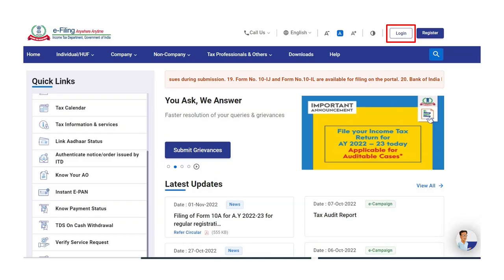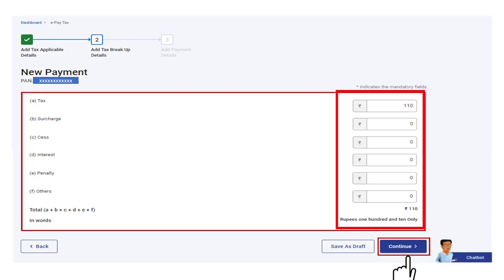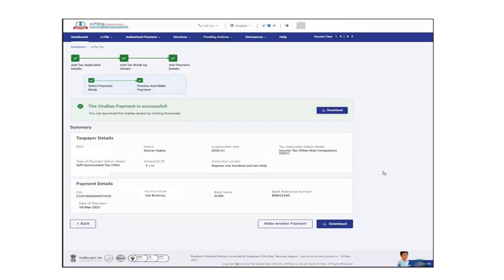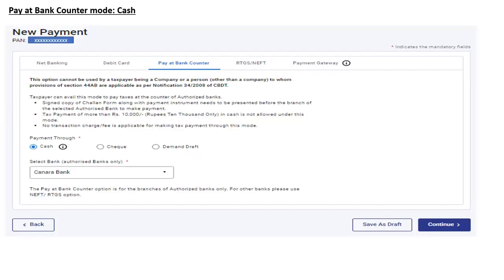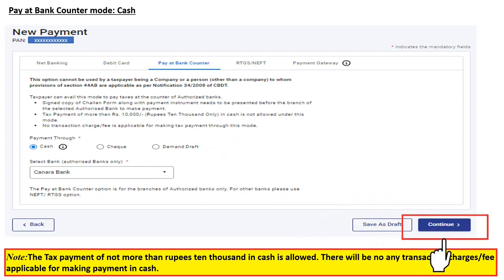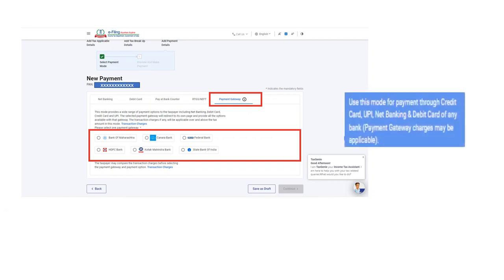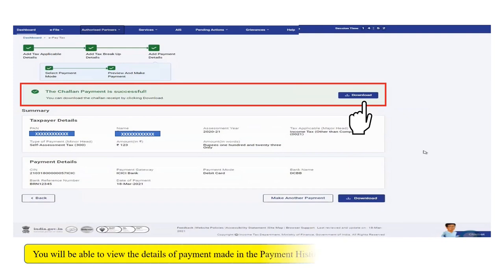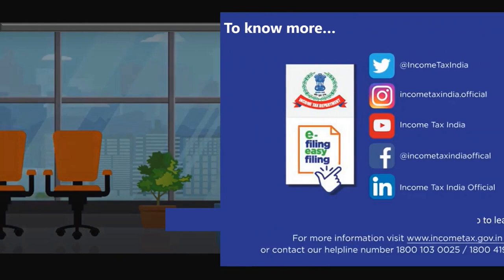How to Make Tax Payment Using E-pay Tax Functionality